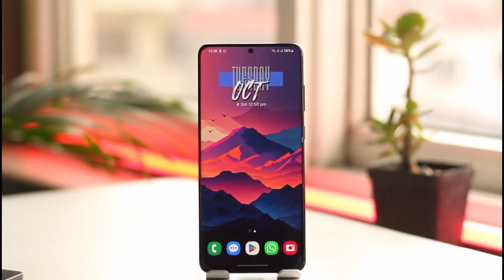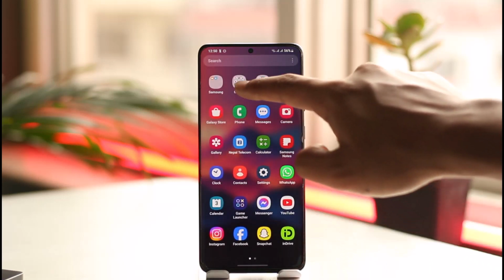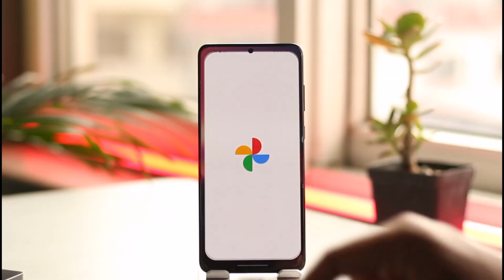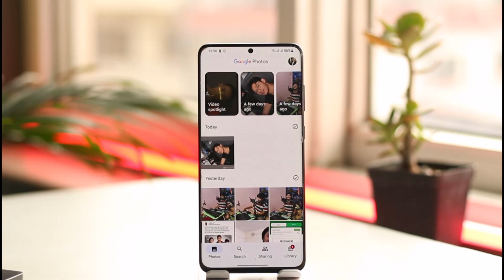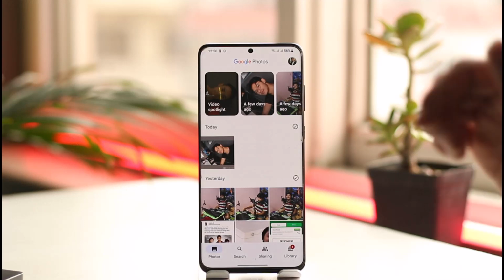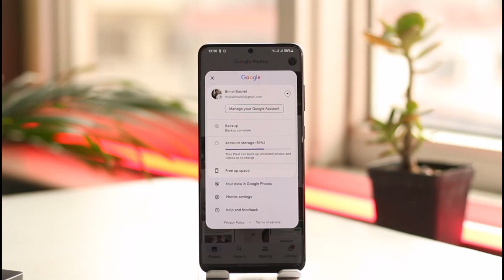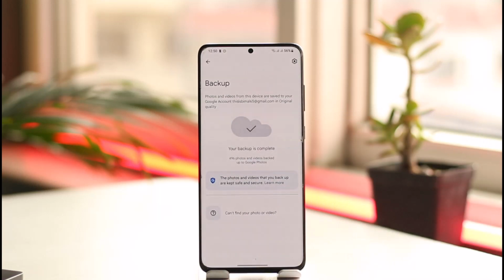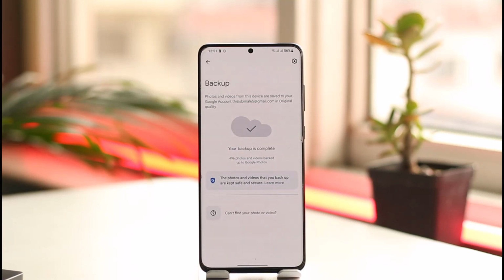How To Access Google Photos From Other Devices !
In this tutorial video, I am simply going to show you how you can access Google photos from other devices.

~Chapters:
0:00 Introduction
0:12 General Info
0:30 Access Google Photos From Other Devices
1:16 Conclusion